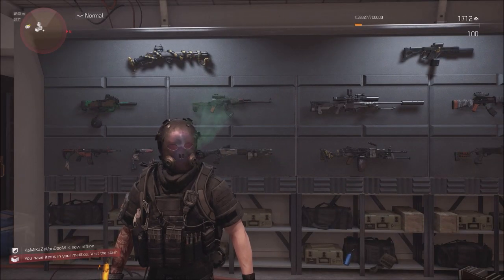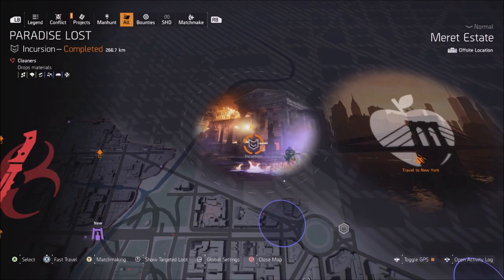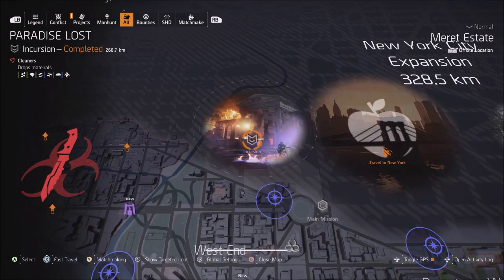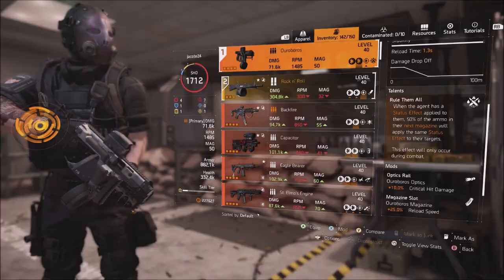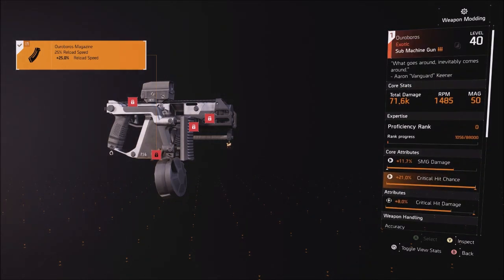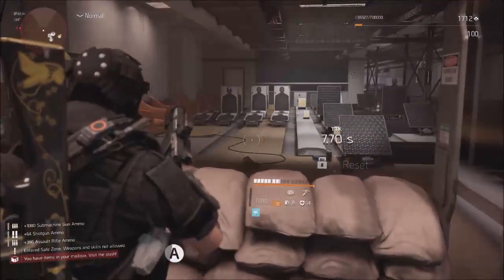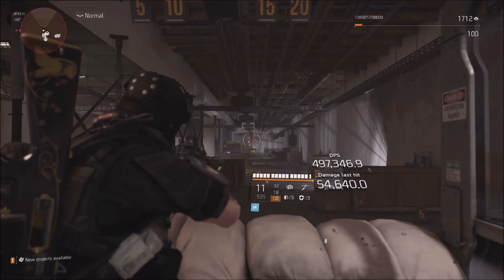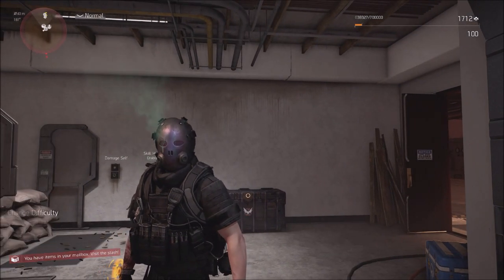The Division 2 - How To Get The Ouroboros Smg - Year 5 Season 2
Hey Guys In Todays Video Ill be Covering The New Exotic Smg Added in Year 5 With The New Incursion , Also Shotout to Lyricalcoy For Helping With The Thumbnail
Watch:
• ANGELPLAYA - LET THEM HAVE IT | Phonk...